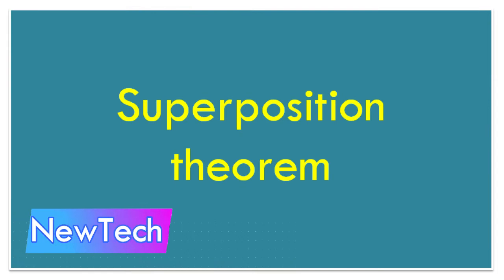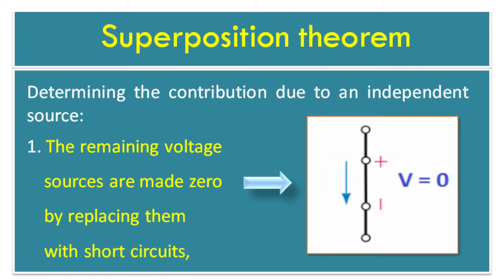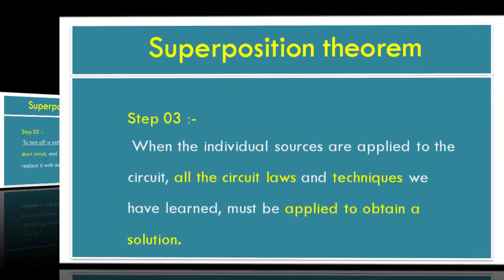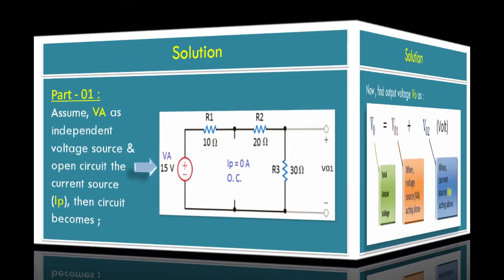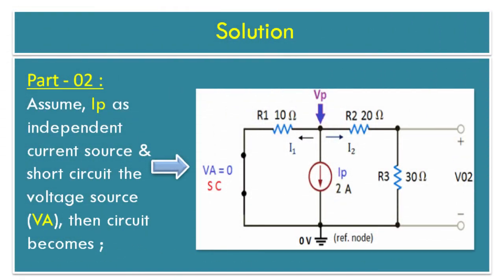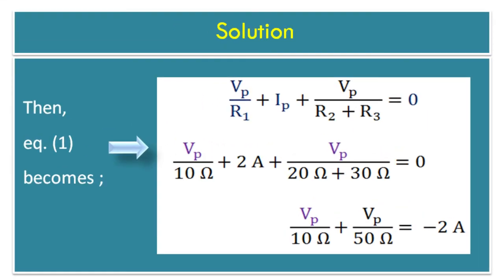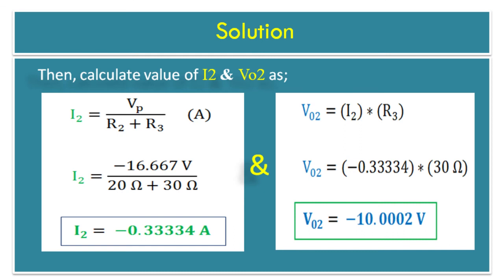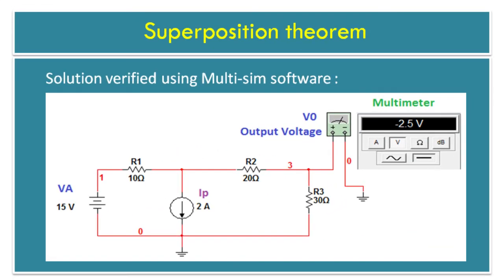Superposition theorem | Theory & Solved Example | Network theorems |Electrical circuits & Networks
New Tech
This video lecture on Superposition theorem with basic theory and solved example.
मूल सिद्धांत और हल किए गए उदाहरण के साथ सुपरपोजिशन प्रमेय पर यह वीडियो व्याख्यान।

Timestamps:
00:00   Introduction
00:34   Key terms (Linear circuit, Turned off)
01:04   Superposition theorem : Statement
01:38   Independent voltage sources conditions
02:08   Independent current sources conditions
02:37   Superposition theorem : Procedure
04:01   Superposition theorem : Example statement
04:35   Superposition theorem : Solution
04:59   Superposition theorem : Solution - part 01
06:42   Superposition theorem : Solution - part 02
10.47   Superposition theorem : Solution - part 03
11:26   Solution verified using Multi-sim software
14:43   Thanks